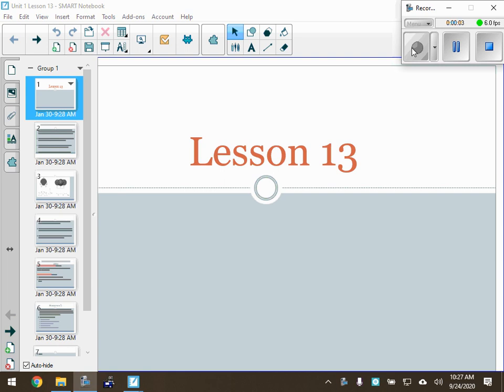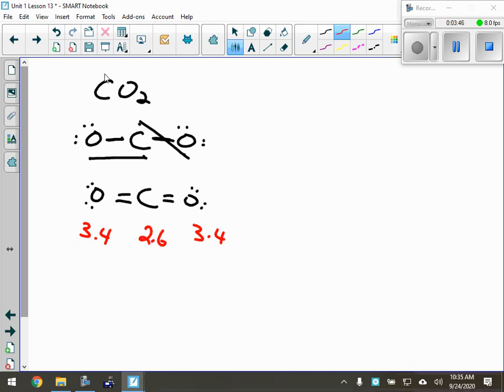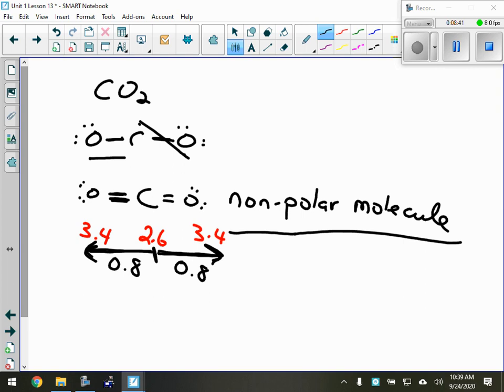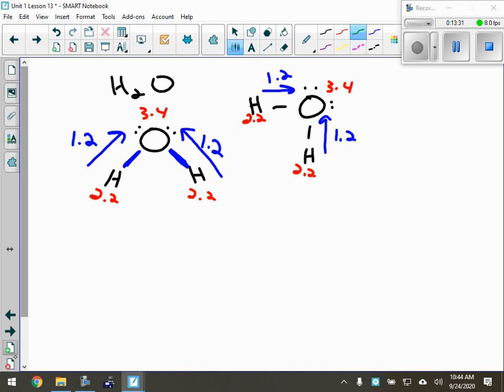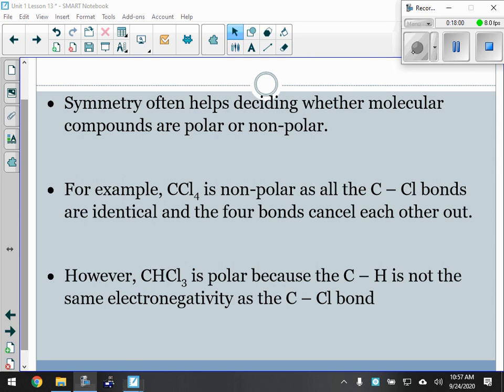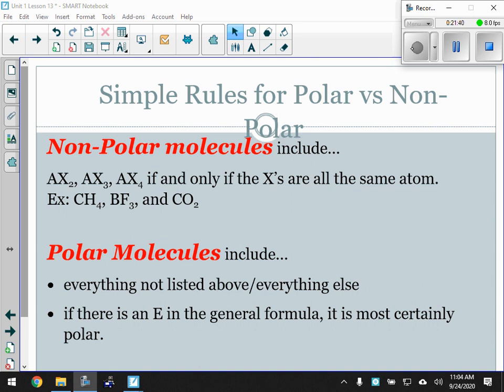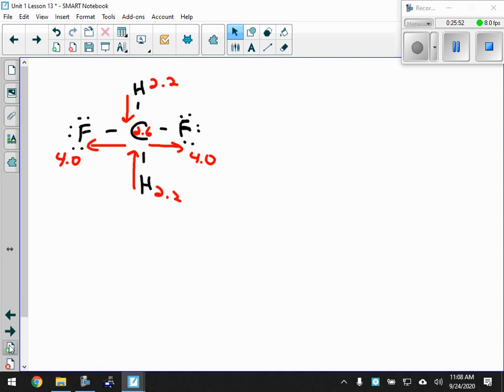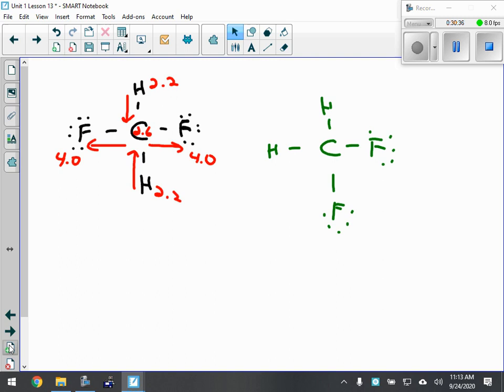Unit 1 Lesson 13